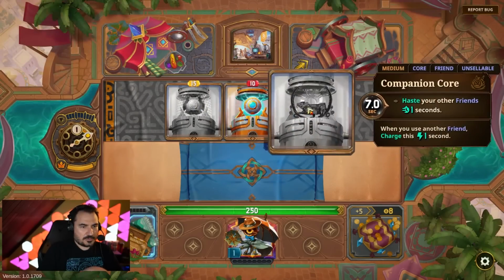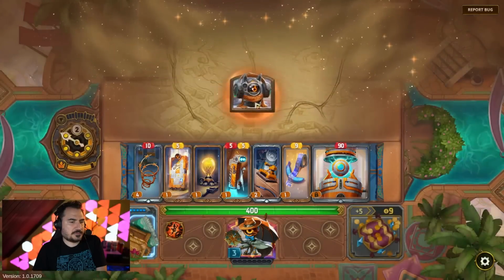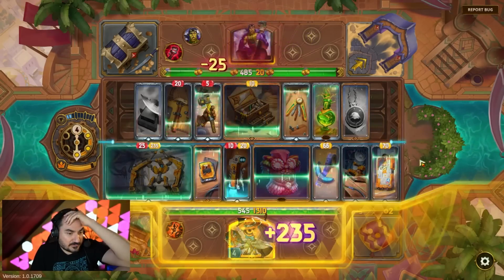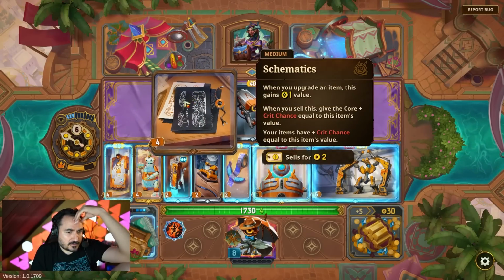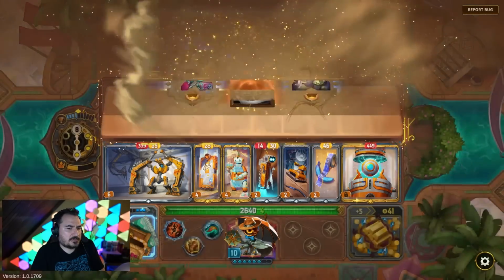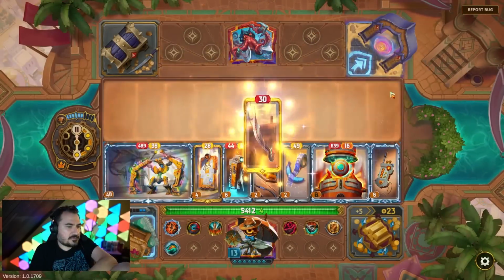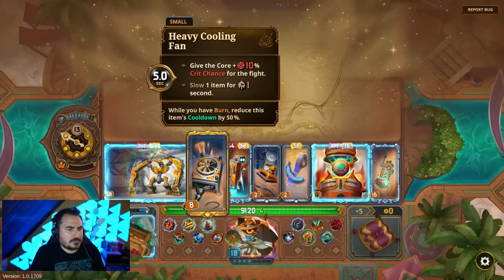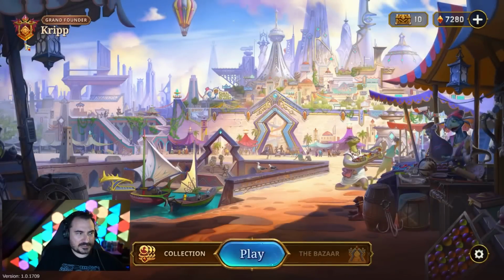REMOTE CORE BONANZA! - The Bazaar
The Bazaar - Dooley's almighty remote spares no one!